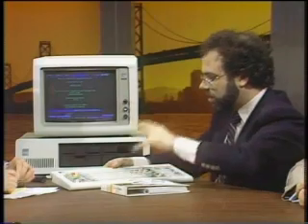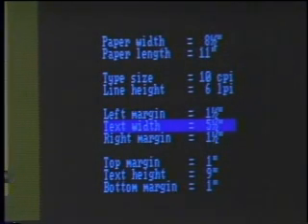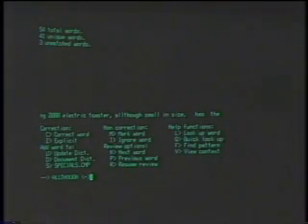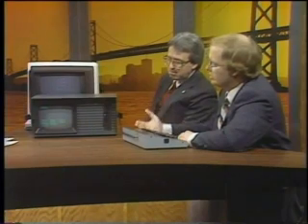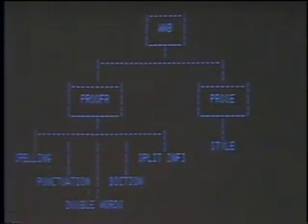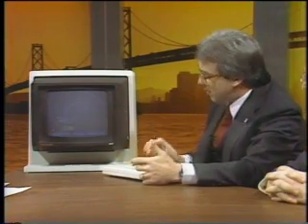March 1984 Compchron 111 Word Processing with Gary Kildall on panel